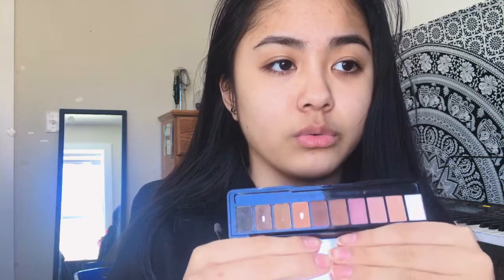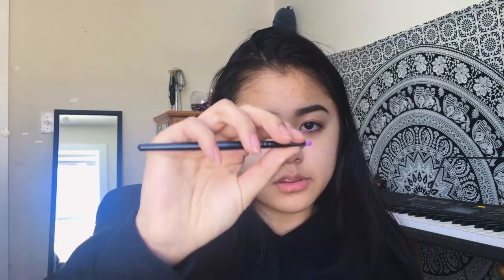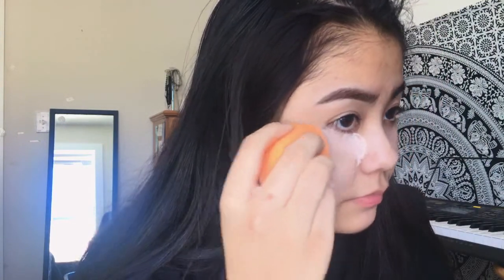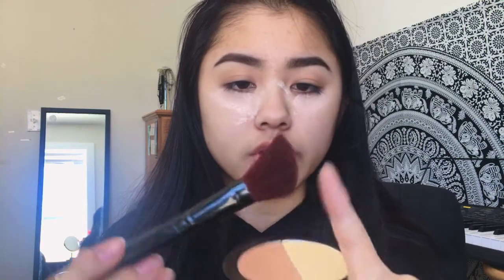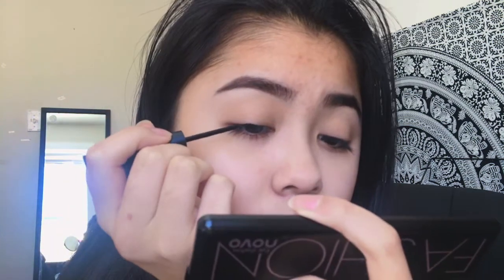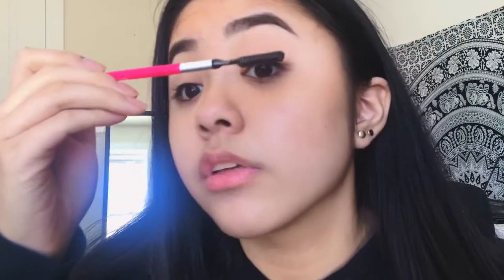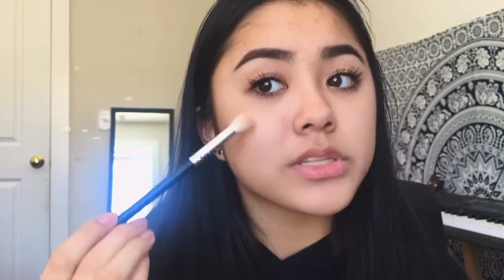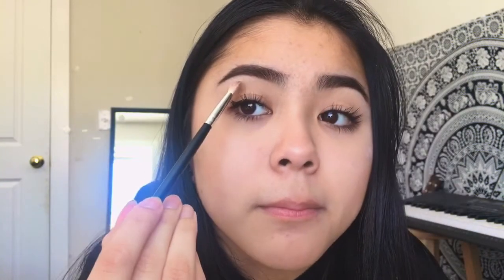everyday makeup tutorial 4 skool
this is what I do everyday for school! if you think it's too much or not enough, I really don't care but feel free to state your opinions, you're allowed to do that :)

xoxo,
       Anhthu♡♥︎♡